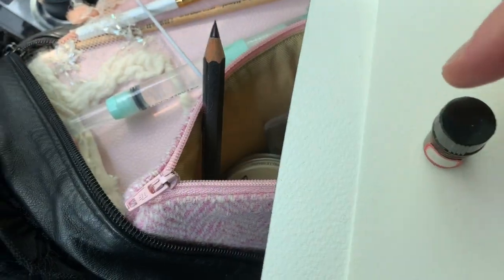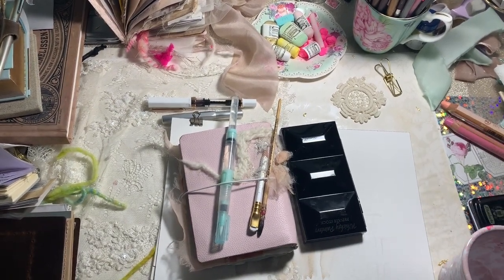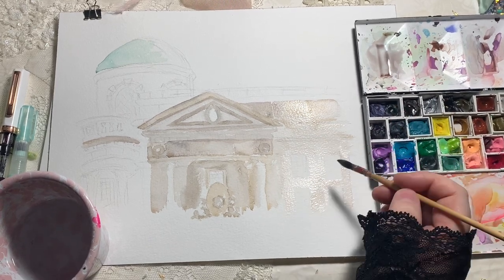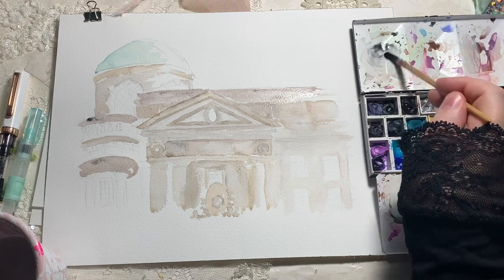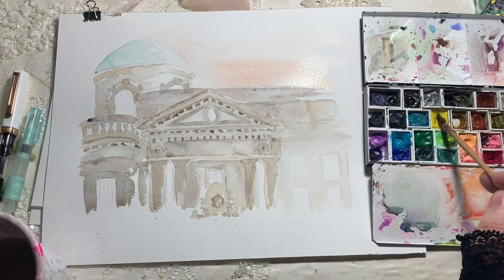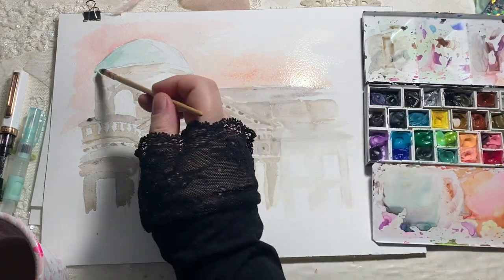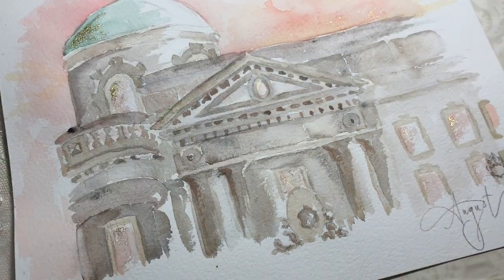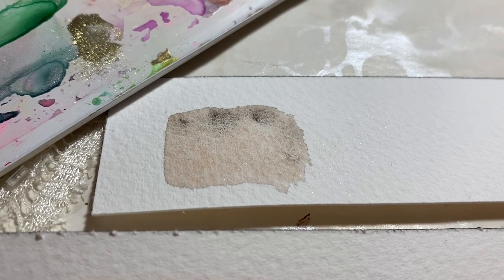A Watercolor Adventure! || Plein Air Watercolor | Urban Sketching | Paint With Me!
Hi! Today we’re having a little plein air watercolor experience.. . The next video we will begin to assemble the art journal, thanks for being patient with me, it’s been quite a difficult couple of weeks!

Liz Steele is the artist I mentioned, & the video is called Creating a Center of Interest in Watercolor ✨

Some links that might be helpful.. .

Precious Thoughts!